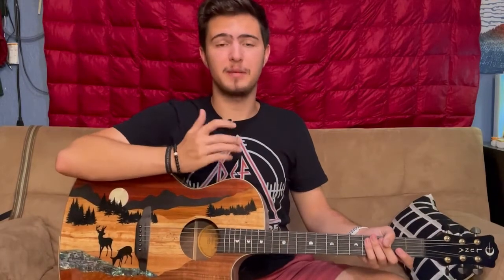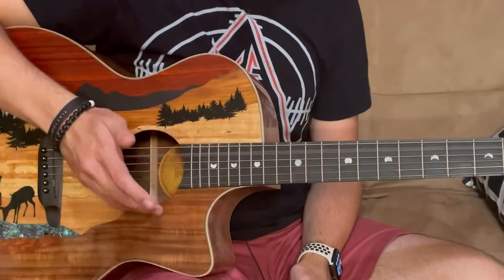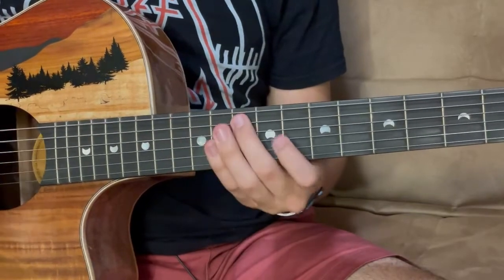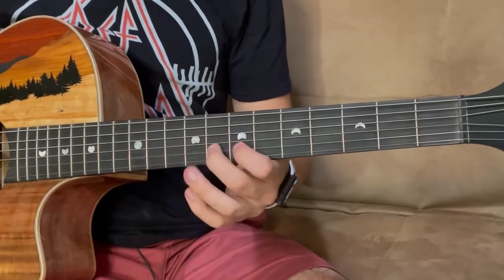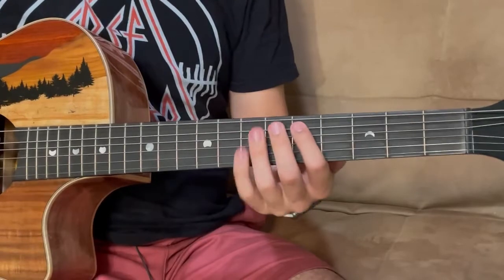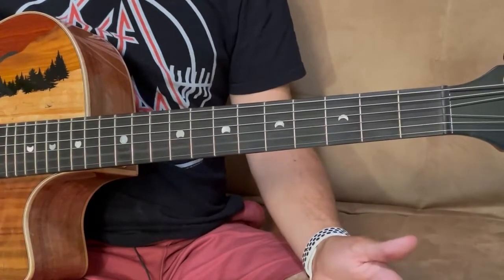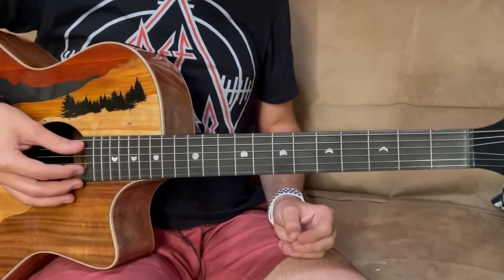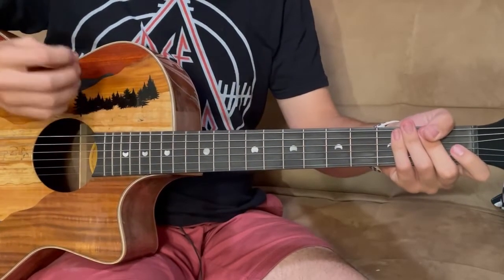How To Play Sorry Mom (The Band CAMINO)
TAB:
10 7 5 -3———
—-8h10/12———8-7-0—-7p5/3——5-3-0
    h-hammer on     p-pull off      /- slide